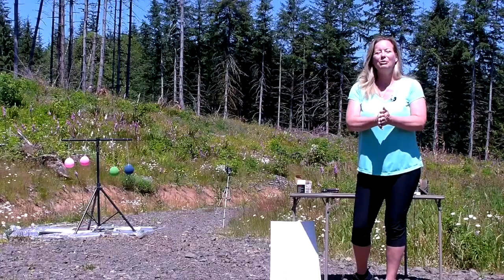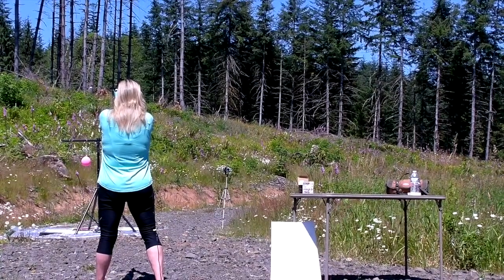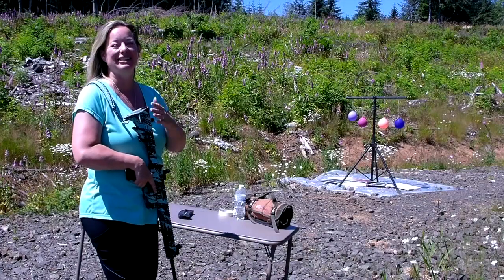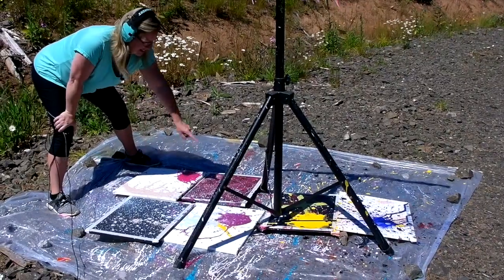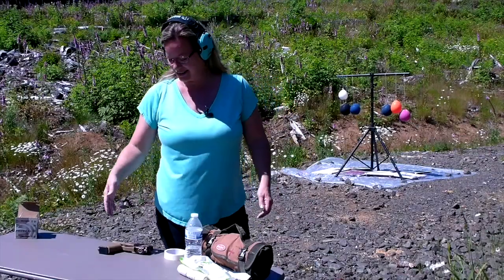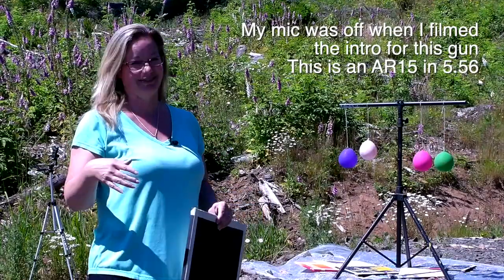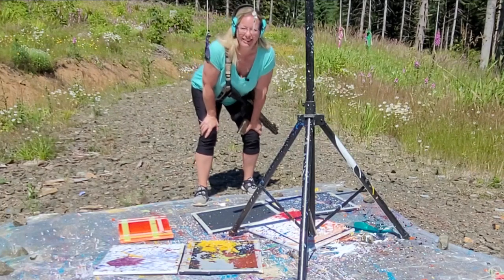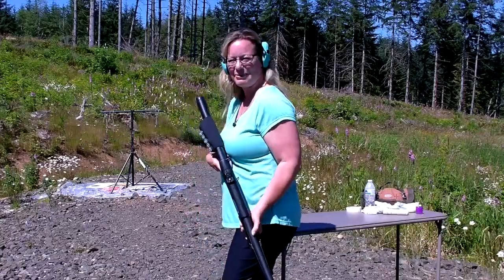A NEW kind of painting...with canvas and bullet (s)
Combining two of my favorite activities in nature. art and Shooting ! Balloons were filled with fluid acrylic paint and hung from a stand over plastic to protect the ground. The results are FUN and AMAZING. There were no trees or animals harmed in the making of this video. But we did splatter paint on the balloon stand and ruined some clothing...that is the price to pay for a little amusement. I did have an NRA instructor on site for safety to oversee the making of this video, please be kind with your comments. Have fun watching. we certainly had a BLAST!

ART is FUN and ART is BEAUTIFUL ~ join me as we discover and create.

Crazy Lady Creations explores the wonders of acrylic pouring and fluid art!     I focus on the joy of creating abstract art through various techniques and beautiful color combinations.   I love acrylic pouring and have been experimenting with it for years.  Some of the most peaceful moments of my day are in my art room because I love watching what happens on the canvass….it’s always a surprise.   Even when I plan for an outcome, it doesn’t always turn out the way I’d hoped, but that’s the fun of painting, there are no mistakes.  We all have our own perception of what looks good, so let’s learn from each other.    I love to have fun and you’ll find many moments that make you laugh, at my expense, as my husband enjoys editing the “bloopers” into my videos.

Life is too short for boring, so share this with your friends for me… I certainly appreciate it!

YouTube Music:
Mama's Whisper, The 126ers
Get Tough, TrackTribe